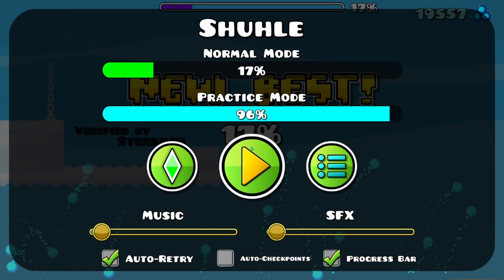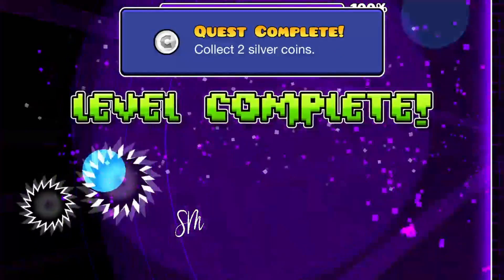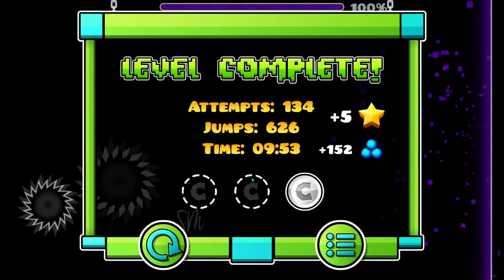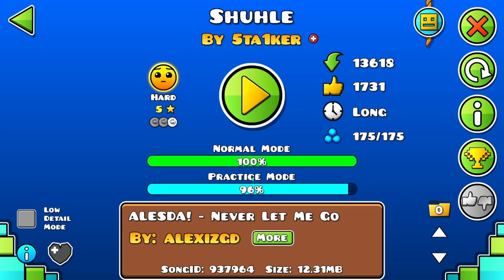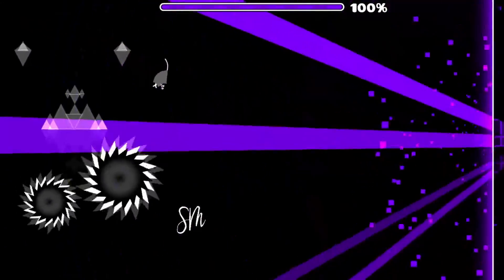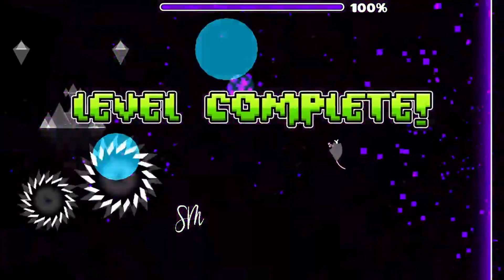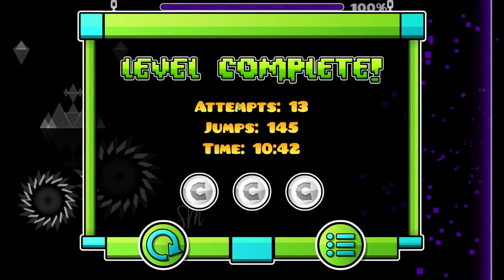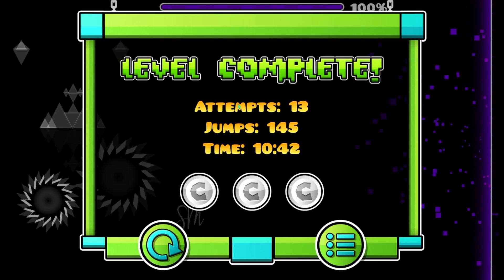My First Coin Challenge! | Geometry dash Shuhle (Top 14) coin challenge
confusing structure sorry about that hopefully the chapters help add some structure

Final attempts - 939
current placement - 14 (as of publish)
GAMEPLAY CHAPTERS
0:00 Intro
0:07 Hard coin fails
0:47 The hard coin win
2:10 after thoughts and fake outro
2:35 intro to other two coins
2:59 the rat coin fails
3:05 the rat coin win
4:20 real outro
the whole way through whether it be in the background or
actually Watching it :D